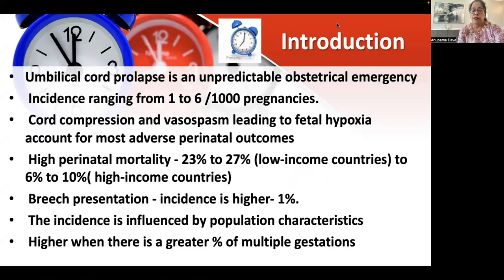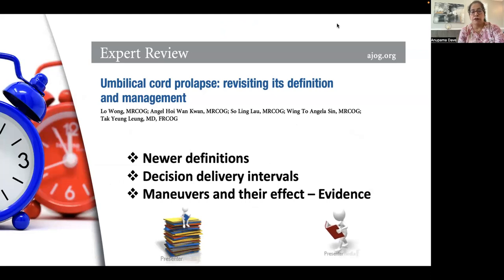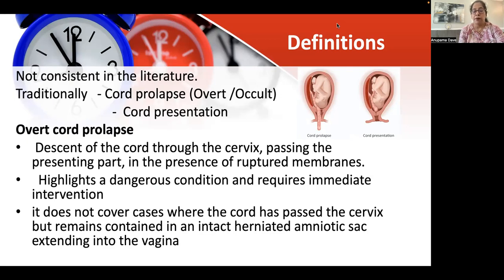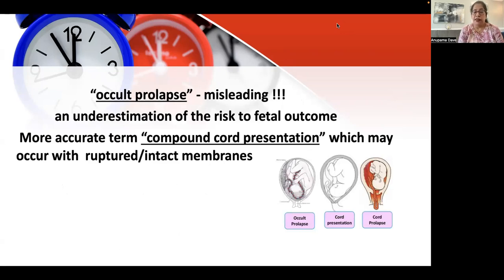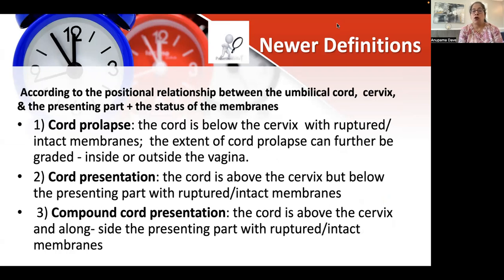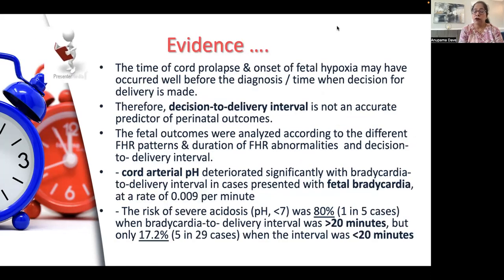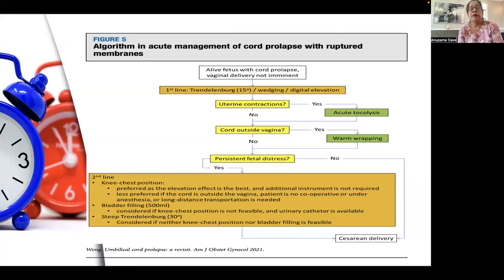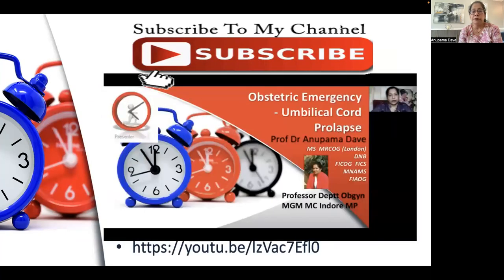Updates ! Management of Cord Prolapse -An Obstetric Emergency